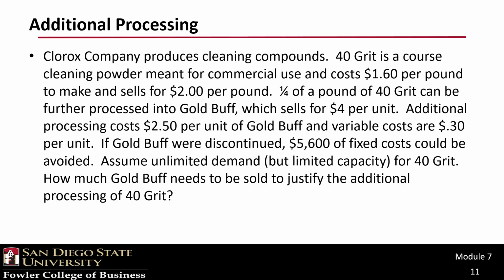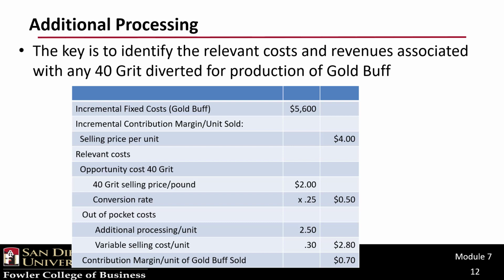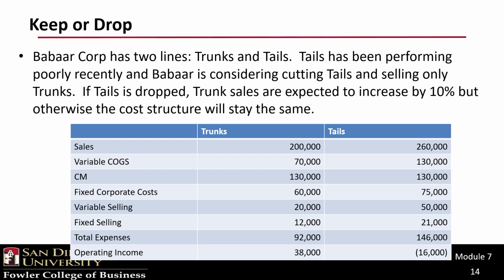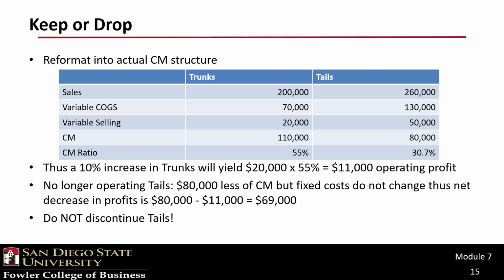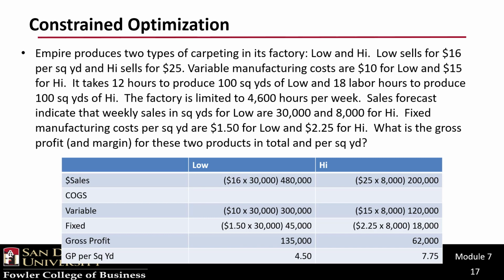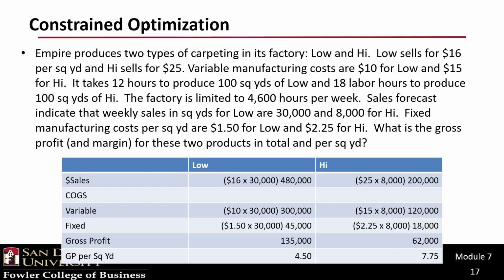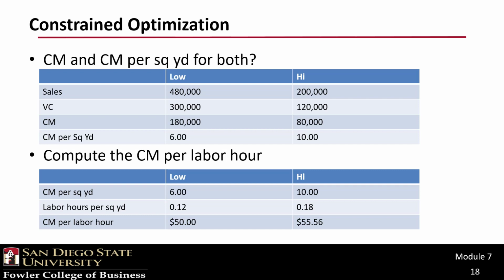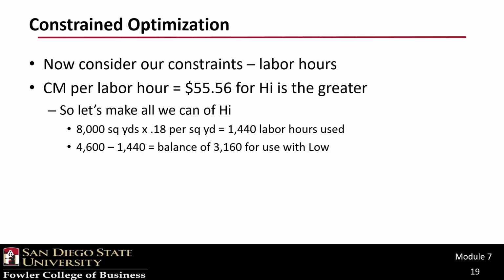ACCTG 325 Video M11B Strategic Decisions Part2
ACCTG 325 Video M11B Part 2